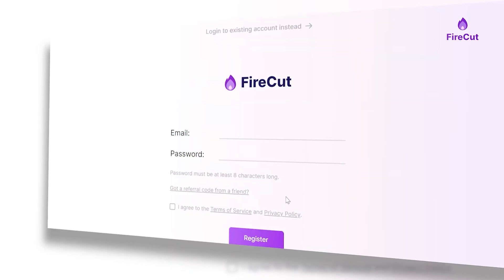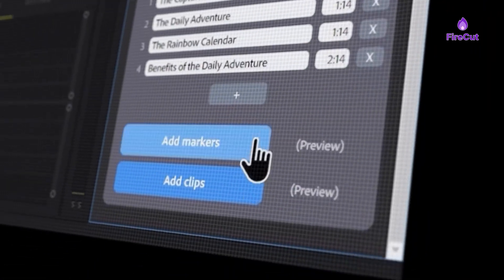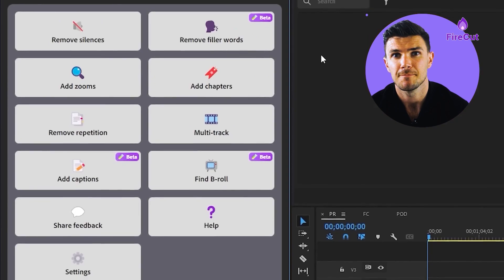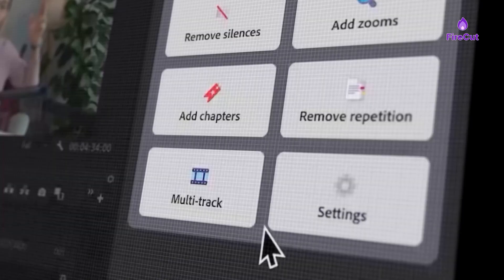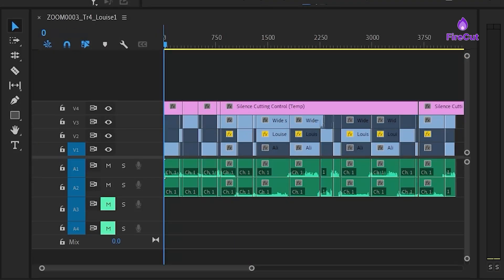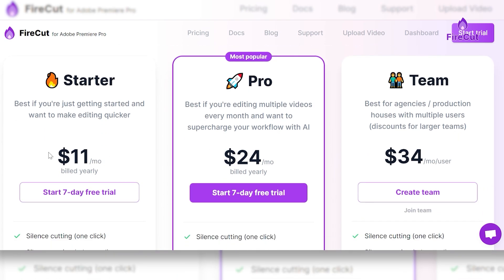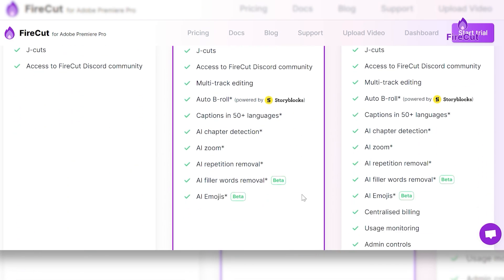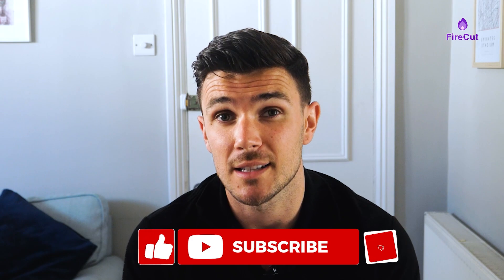Firecut AI Review - DON'T Sign-Up Before Watching This!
In this video, I’m giving you an in-depth review of Firecut AI after using it for a few months. I'll walk you through its features—like automatic pause removal, chapter detection, and multi-track editing—and explain how it helped me cut my editing time by 30-50%.

I’ll also share some challenges I faced, like the learning curve and minor compatibility issues with Premiere Pro. Plus, I'll break down the different pricing plans so you can choose the best option for your needs.

Chapters:
00:00 - Intro
00:28 - Discount Link / Promo Code
 00:41 - Firecut AI Setup & First Impressions
01:10 - Key Features
01:50 - Pricing and Plan Options
02:13 - Recommendations
02:28 - Outro